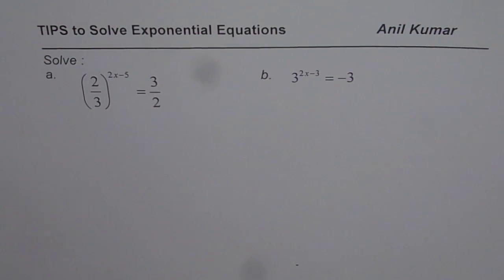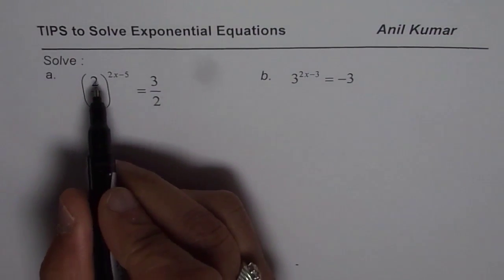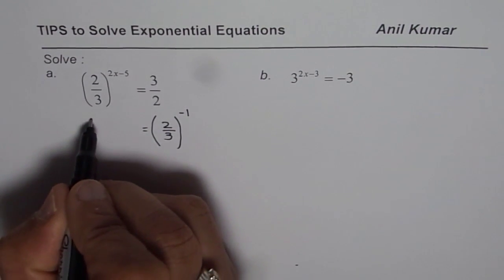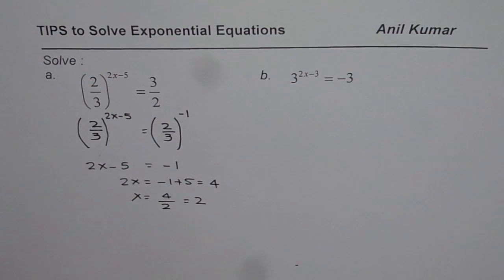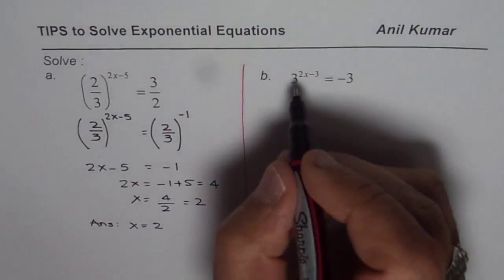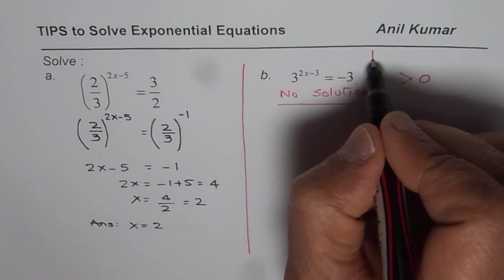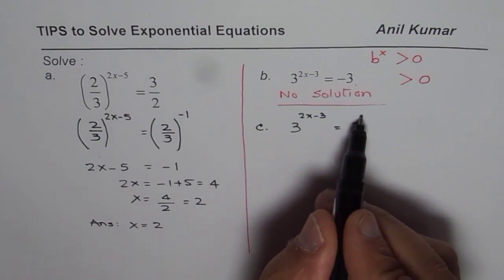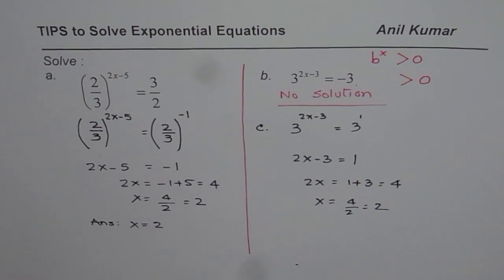Tips to Solve Exponential Equations - EDEXCEL - GCSE - SAT